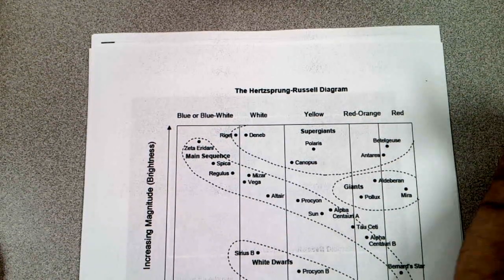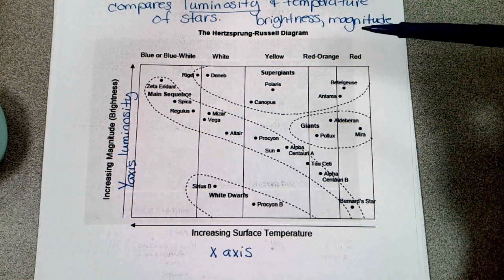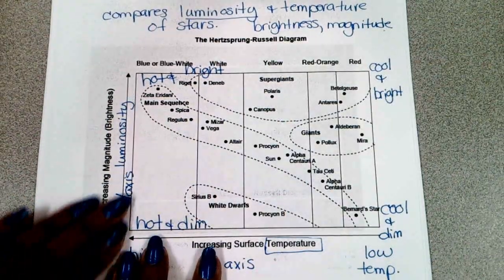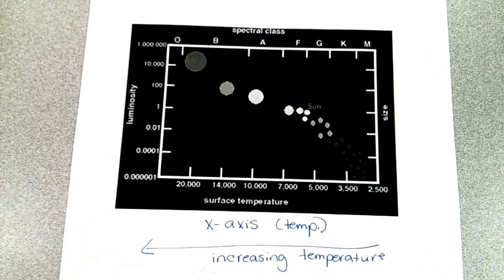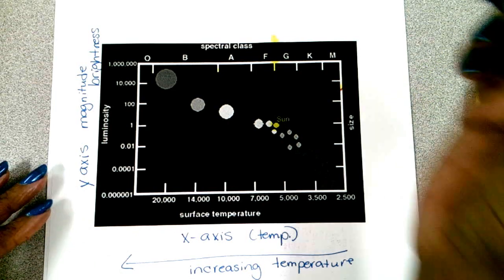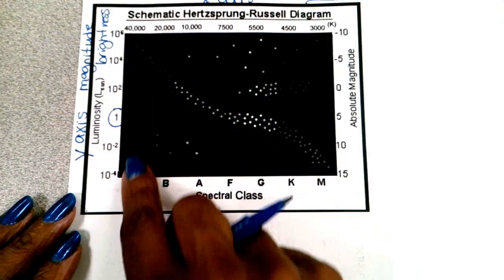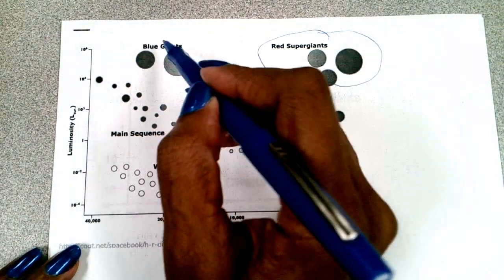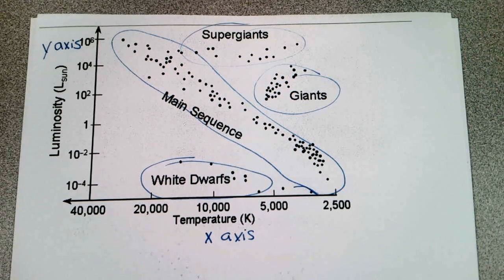HR Diagram Review